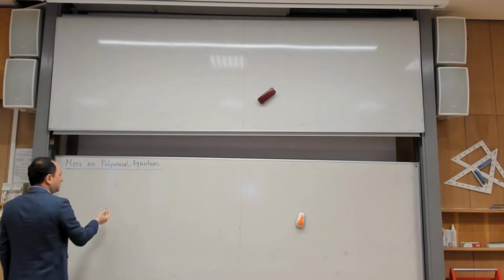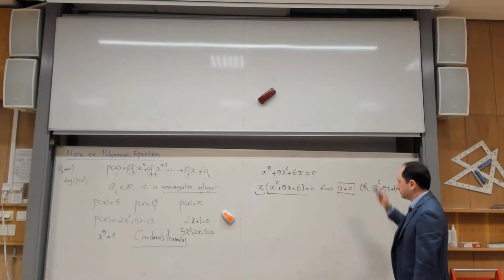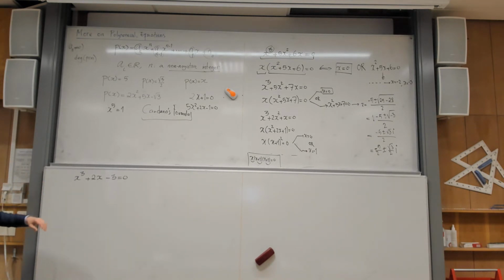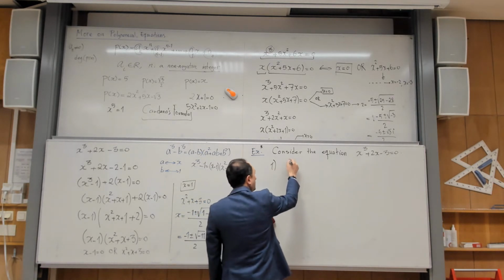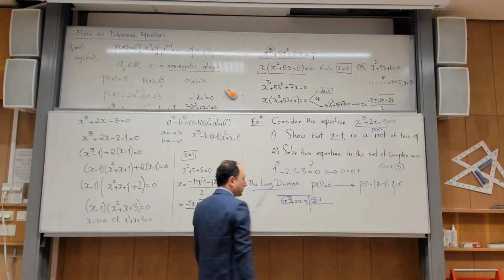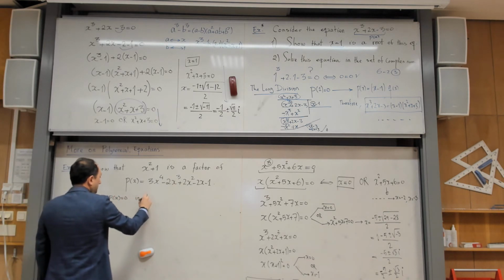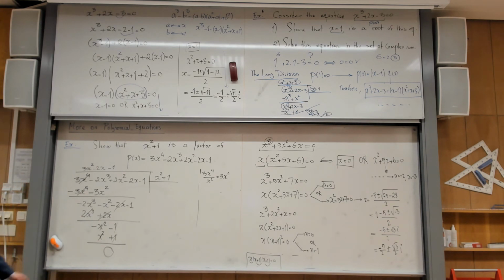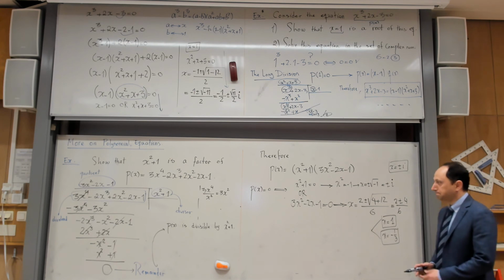Matematik 4, More on Polynomial Equations, Part 1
In this video, I start discussing a systematic way of treating polynomial equations of degrees higher than 2. In particular, I introduce the method of long-division to factorize a polynomial.